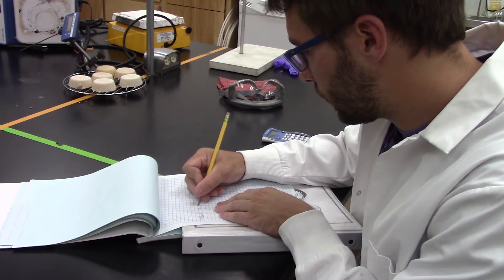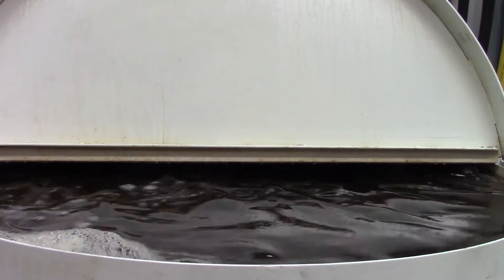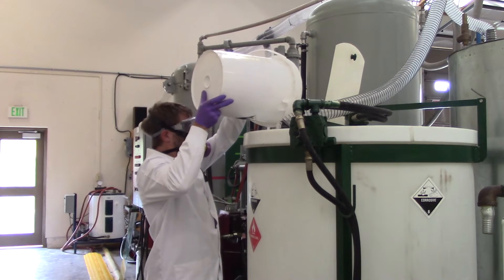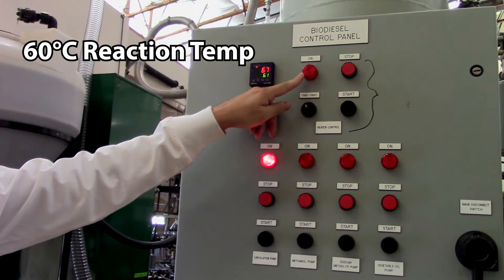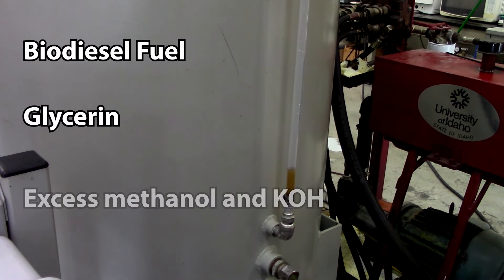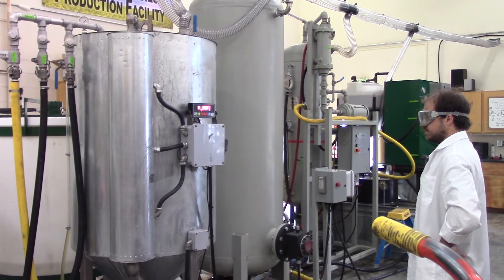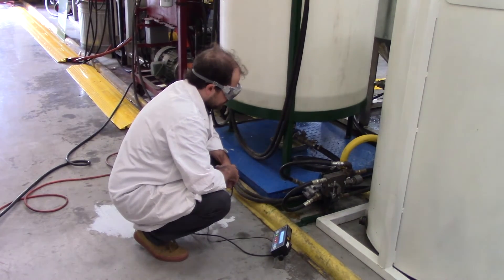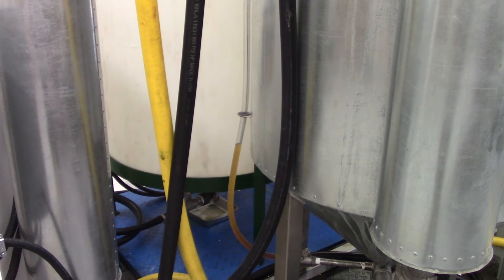Biodiesel Masterclass: Making Biodiesel—The Transesterification Reaction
In our biodiesel production process, we run the transesterification reaction with a 2 step process. The first step uses 80% of the alcohol/catalyst mixture, and the second step uses the remaining 20%. This video will walk you through our reaction process and pipeline.